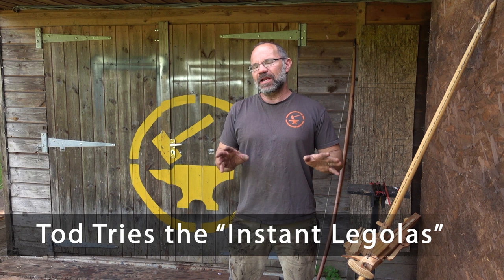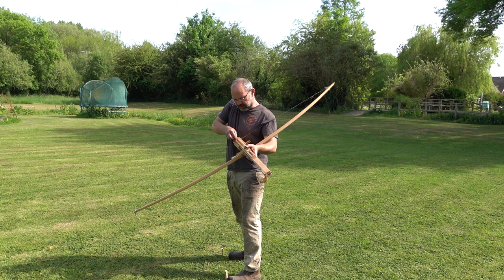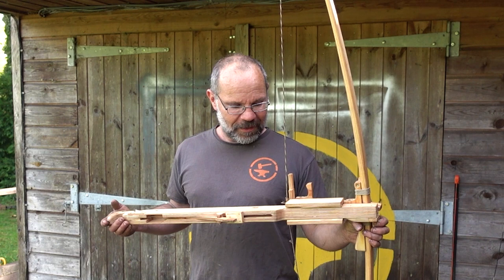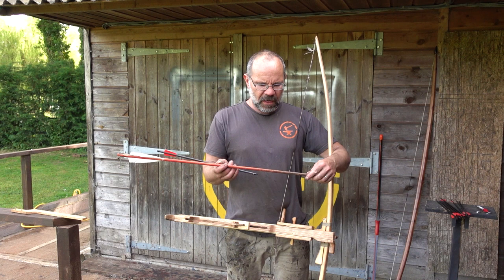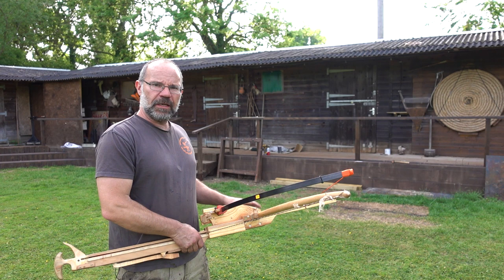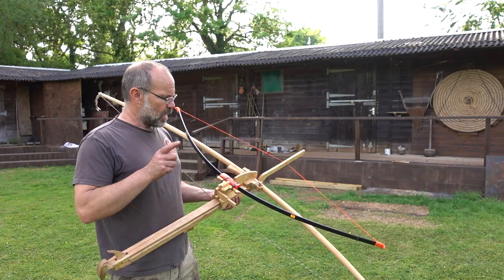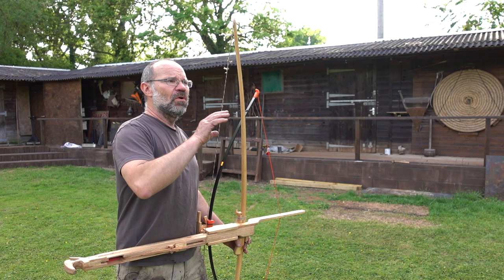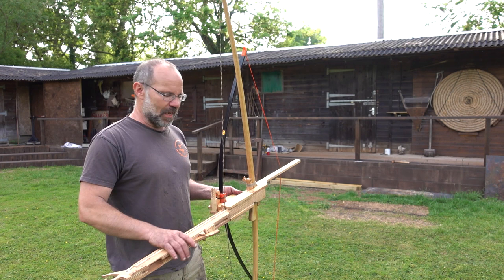Joerg: What was he thinking?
Joerg Sprave from the Slingshot Channel sent me one of his "Instant Legolas" arrow feeding magazine system for longbows.

I have shot the weapon and now my task is to reinterpret it and remake it in a way that our medieval ancestors could have made it, but that is for the next films; this one is all about me discovering what this invention is all about. Fun, but more than just that.

So the discussion to come is "would it have replaced the longbow and changed the shape of medieval warfare". I suspect not, but I do think had this been around it would/could have had a role and this film is the start of a journey to look at the object in an alternative reality where this device could have existed and if so. what would it have been like? But hell I changed my mind during the filming of this, so who knows what I will think next week or the week after.

If you are interested in custom medieval weapons have a look at my